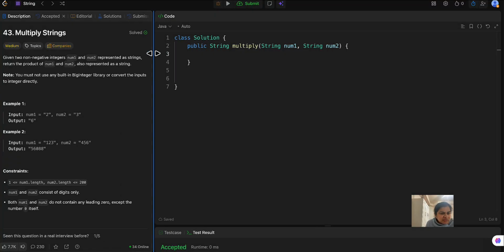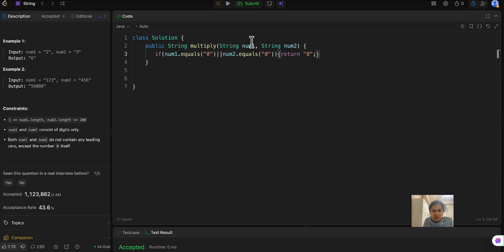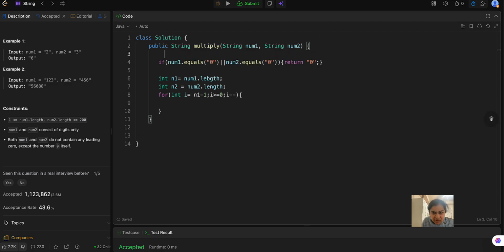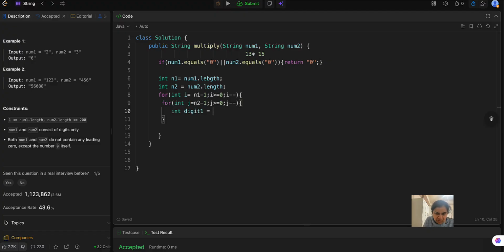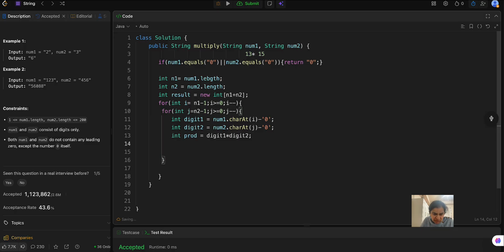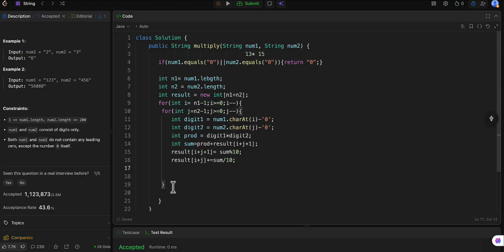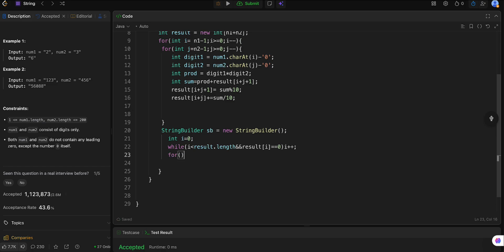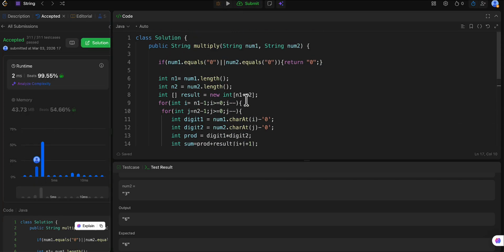43 Multiply Strings java solution Leet code how to solve leetcode problems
43  Multiply Strings java solution Leet code
Java Interview preparation.  how to solve leetcode problems
Java coding
AP Computerscience java      Array coding questions in java

We are tackling string multiplication in this video, a common programming challenge where numbers are represented as strings. This algorithm demonstrates how to multiply two large numbers effectively, focusing on core data structures principles. This problem is often seen in coding interview settings.
We are tackling string multiplication in this video, a common programming challenge where numbers are represented as strings. This algorithm demonstrates how to multiply two large numbers effectively, focusing on core data structures principles. This problem is often seen in coding interview settings, and this leetcode solution provides insights into practical programming techniques. 🚀

Hey there and welcome back to Java programming! This video demonstrates a Java programming solution for multiplying two numbers represented as strings. We explore an effective algorithm to handle large number multiplication, focusing on string manipulation to produce the final output. This solution is particularly useful for anyone tackling leetcode challenges and understanding complex multiplication problems. 🚀